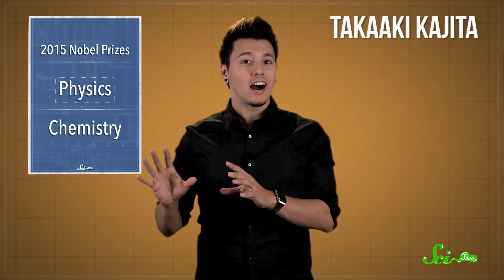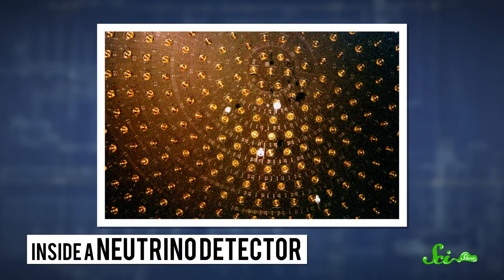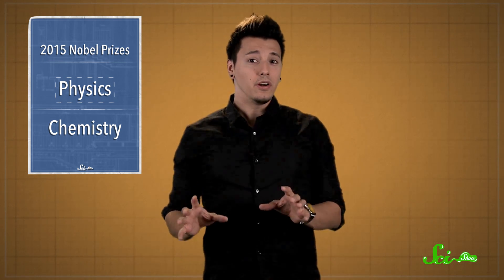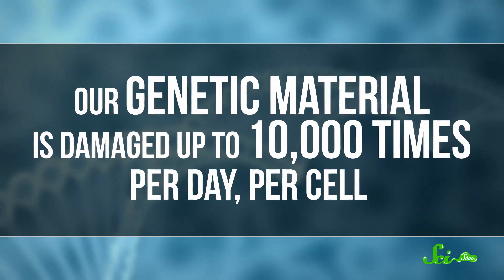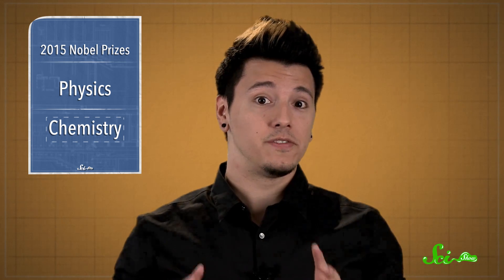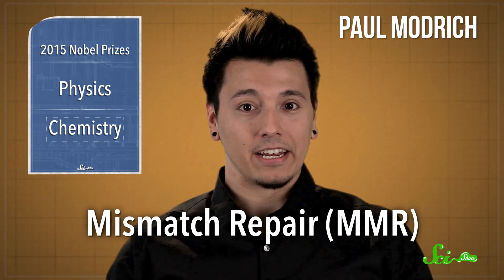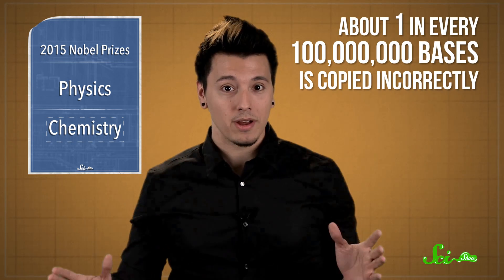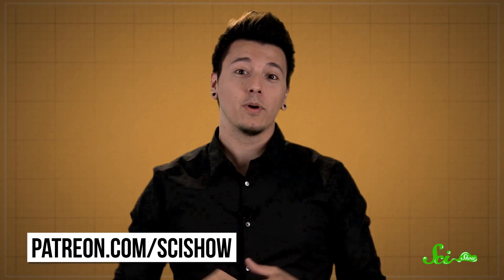The 2015 Nobel Prizes!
Over the past few weeks, the Nobel committees have been announcing the 2015 laureates. This year’s winners in the physics and chemistry categories made discoveries about the tiny neutrinos flying through all of us, and the ways our bodies repair DNA.

Annotations:
Space Particles Are Flying Through You Right Now!